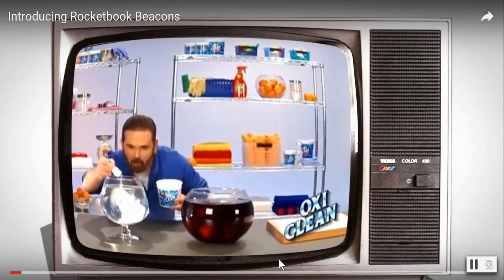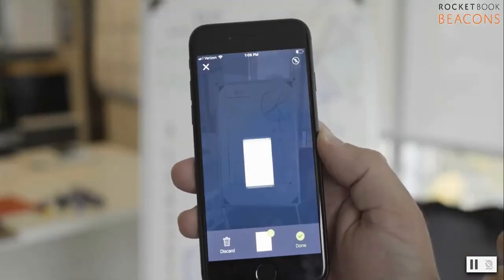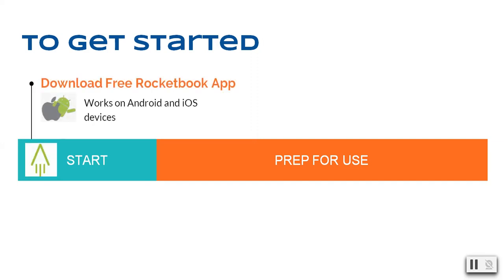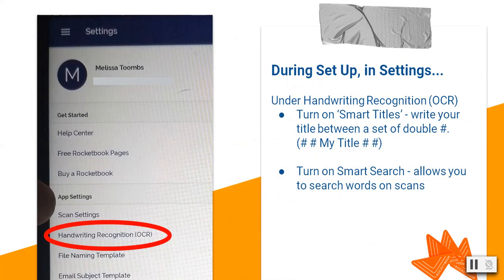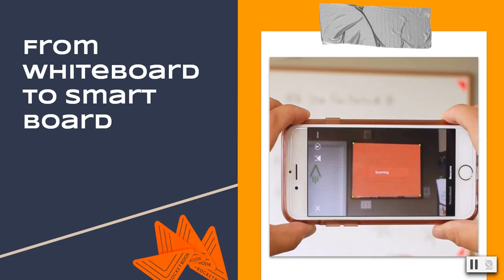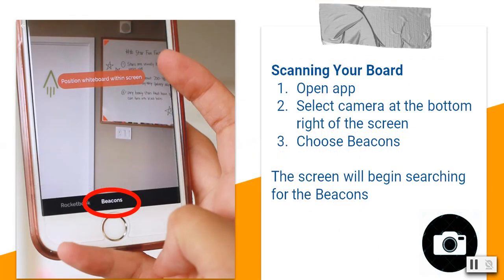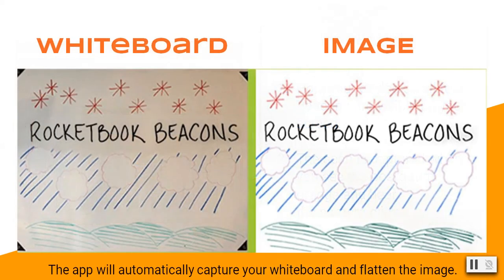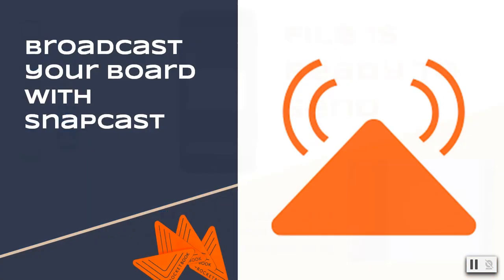Using Rocketbook Beacons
The Rocketbook app and Beacons allow faculty to broadcast their whiteboards through cyberspace for their class to view in real time.